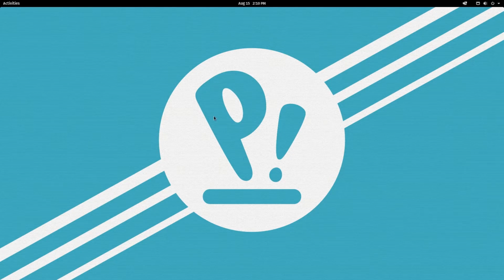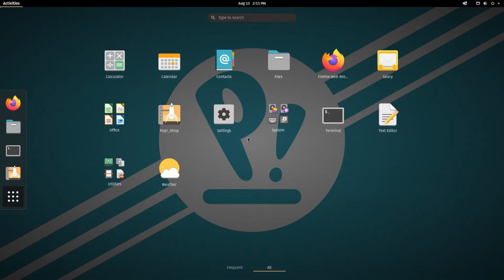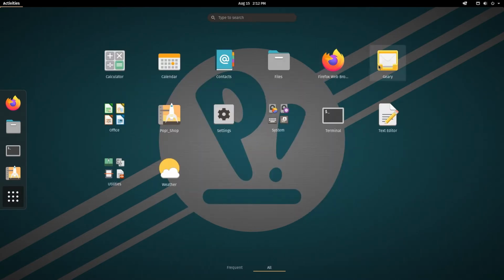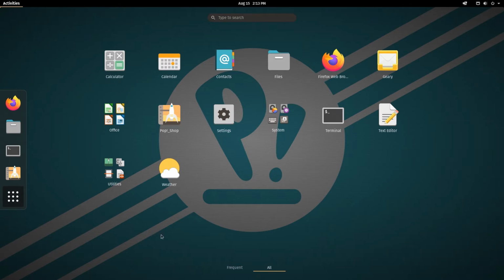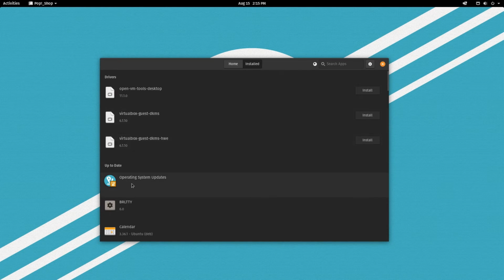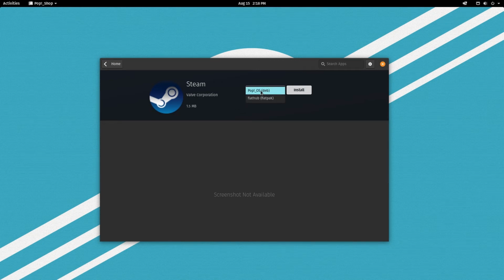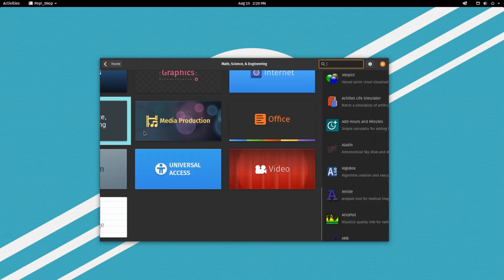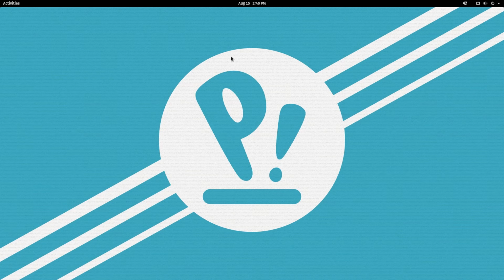Wow, Its Better Than I Thought! || Checking Out Pop!_OS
It has been a while since I last made a "Checking Out Linux" video, and this time it is on Pop!_OS. Let me just say that I am impressed, and am now thinking of switching to Pop!_OS.